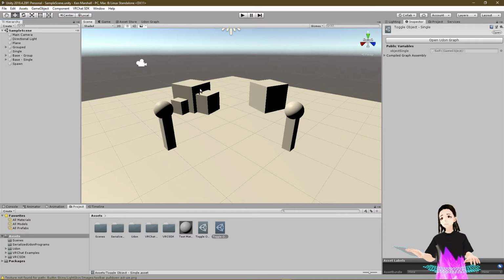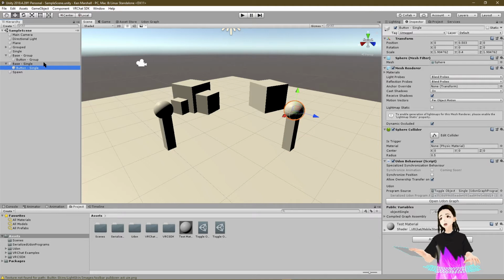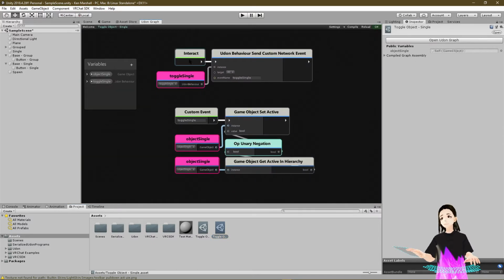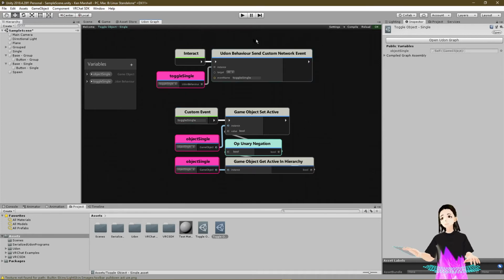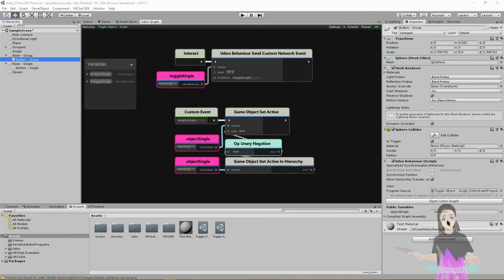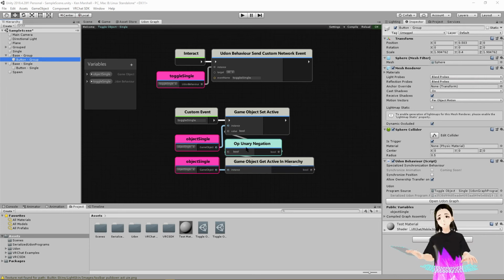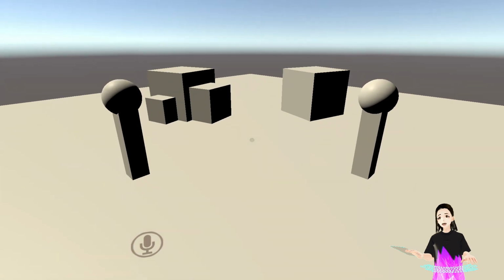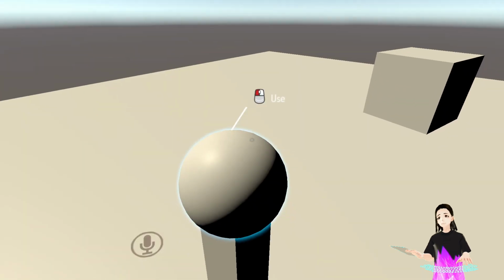Ken Marshall - Toggle Object button for VRChat